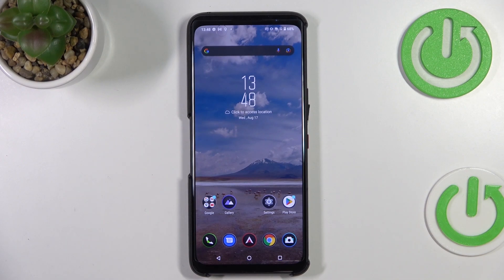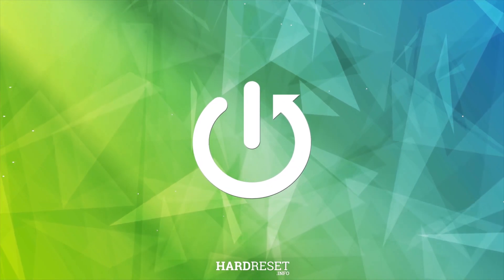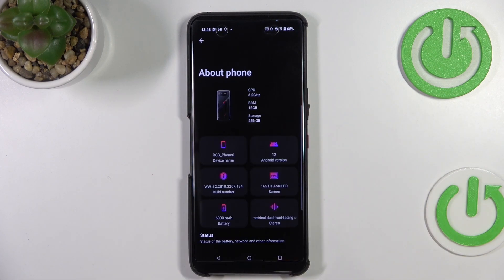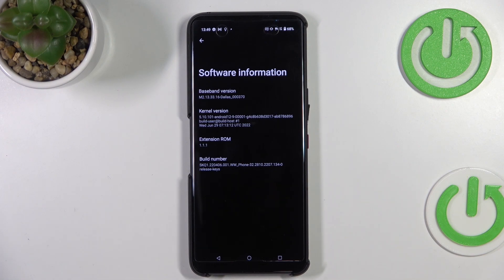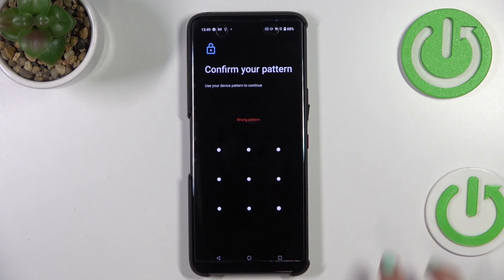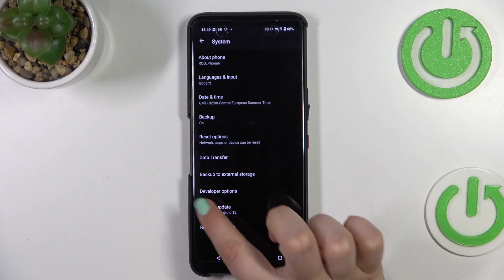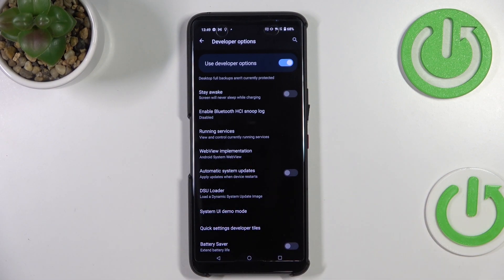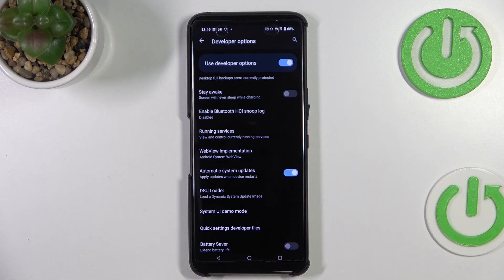How to activate Auto System Updates on Asus ROG Phone 6 - Turn On Automatic System Updates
Find out more about automatic system updates on Asus ROG Phone 6:
Hi. In this video tutorial, we will show you how to enable automatic system updates on your Asus ROG Phone 6. Our expert will show you how to access the developer options in order to find and turn auto-updates on. Good Luck! If you want to know more about your Asus ROG Phone 6, visit our YouTube channel.

How to Enable Auto System Update in Asus ROG Phone 6? How to activate Automatic Software Update in Asus ROG Phone 6? How to Turn On Auto System Update in Asus ROG Phone 6?